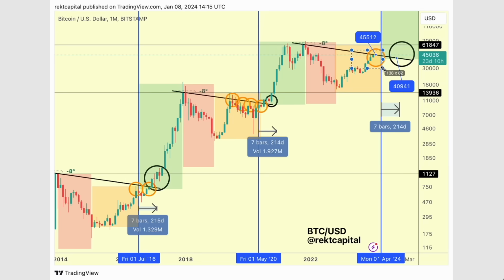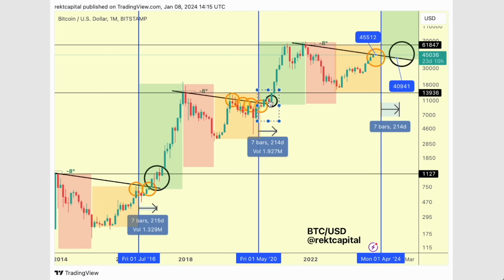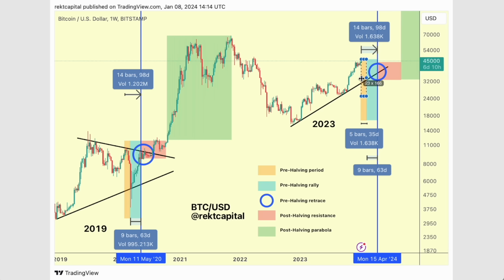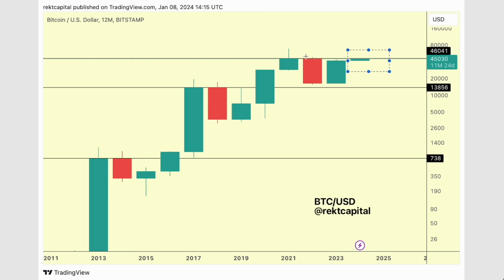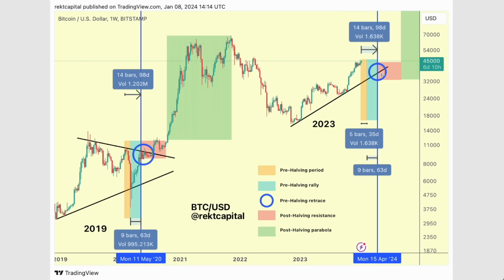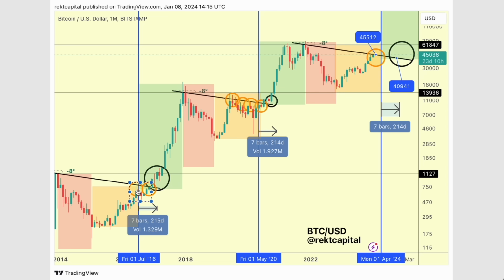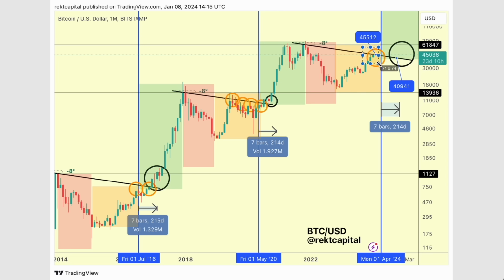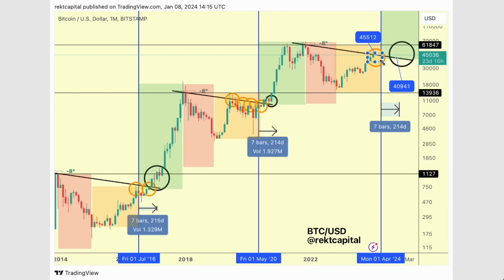Bitcoin - Could It Really Be That Simple? - PART 1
There's a resistance Bitcoin always rejects from in the Pre-Halving period. Bitcoin is just below that resistance right now. Could history repeat? Could Bitcoin reject from this resistance yet again? History suggests this may very well become the case as this resistance tends to become a new support to springboard price to new All Time Highs only AFTER the Halving event, not before.